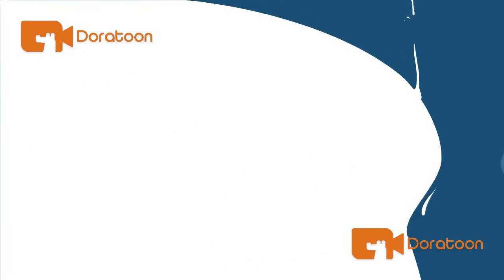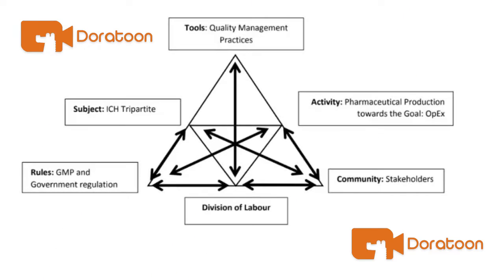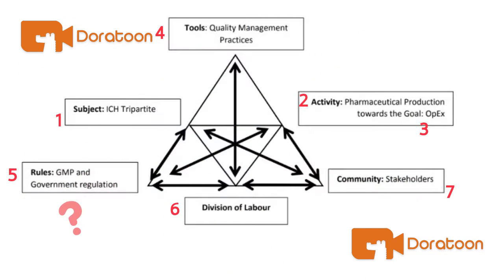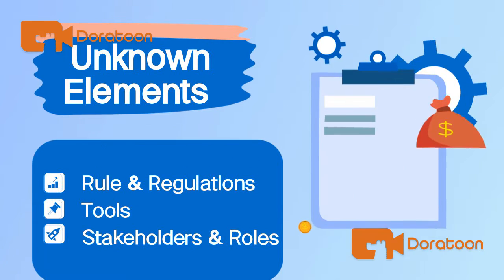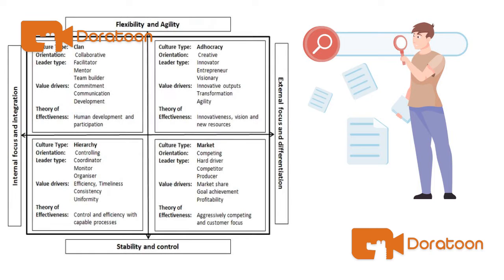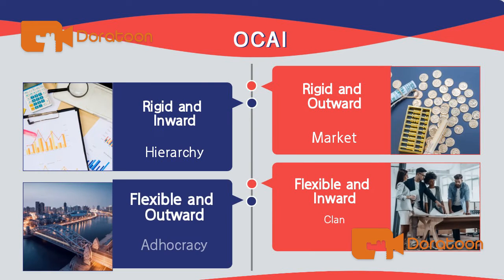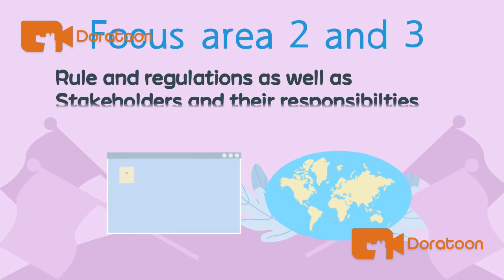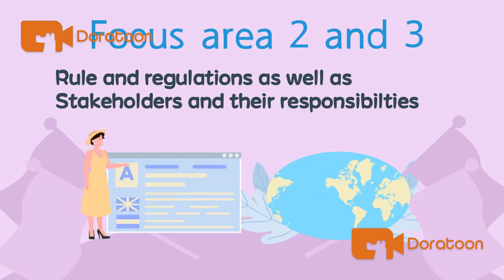A tale of three regions: Quality Culture and Pharmaceutical Manufacturing